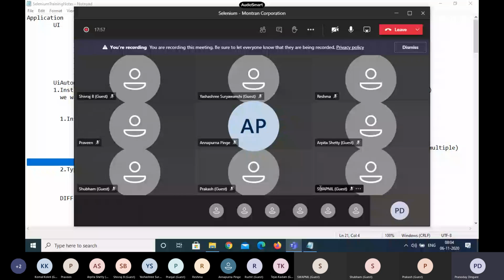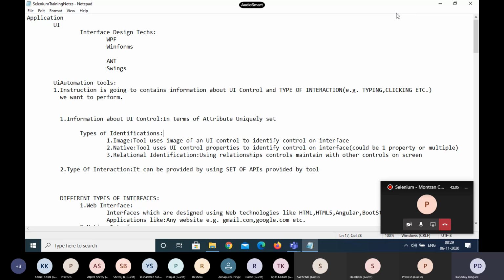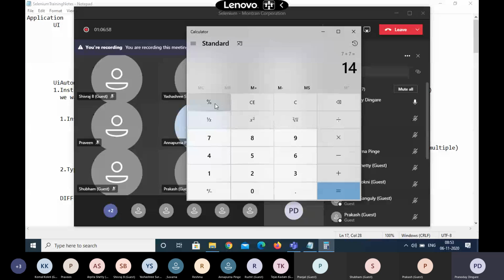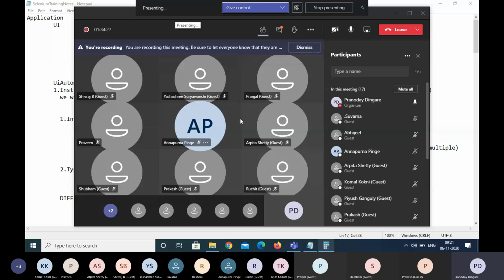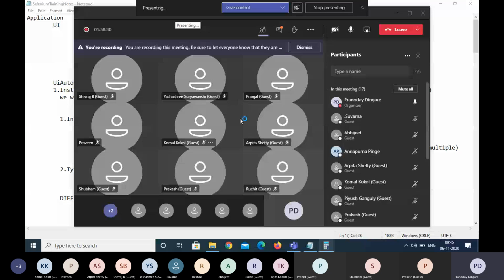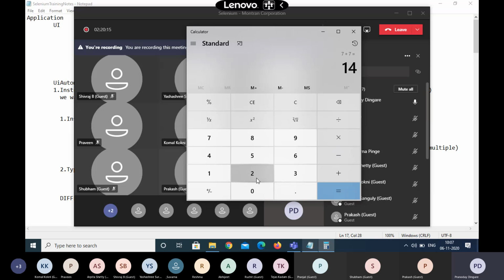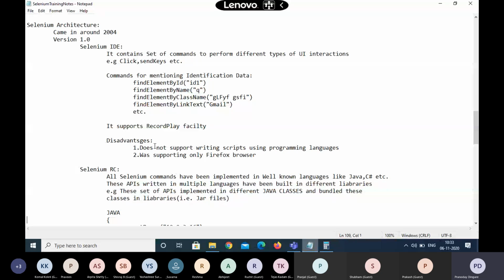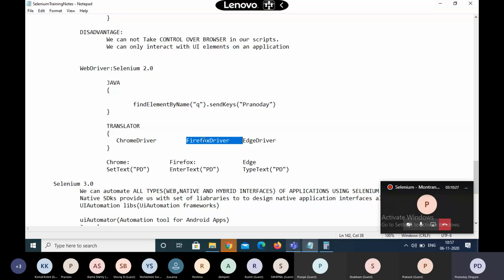AutomationToolPOCANDUIAutomationPrinciplesSeleniumArchitecture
In this video have explained following concepts
1.Different phases of TestAutomation Project
2.ProofOfConcept
3.Pilot Project
4.UIAutomation Vs BackEnd Automation
5.UIAutomation principles
6.Architecture of Selenium IDE,Selenium RC,WebDriver,Selenium 3.0(Appium)